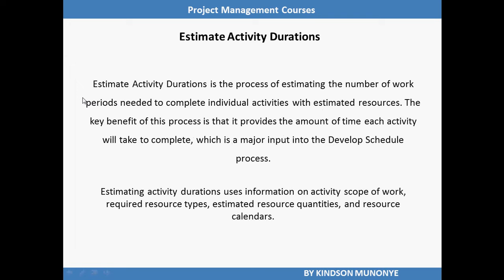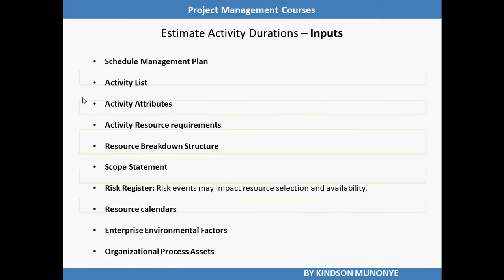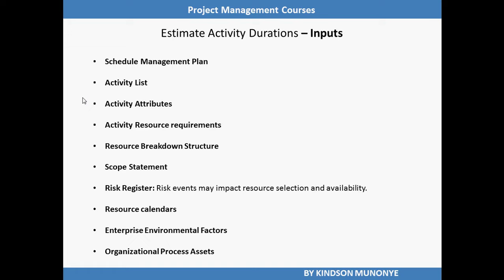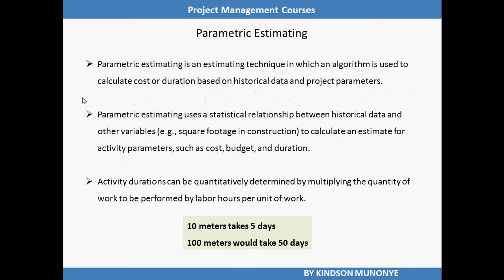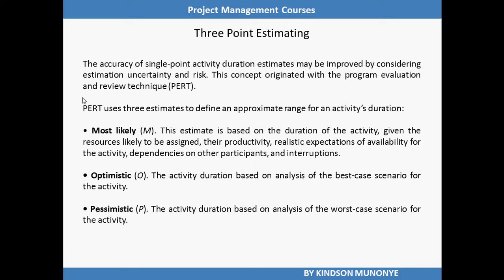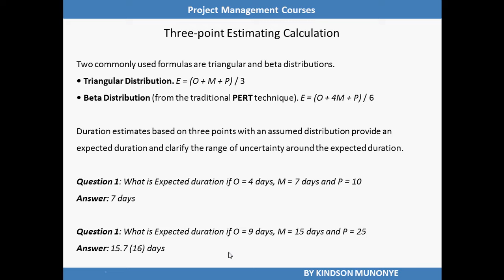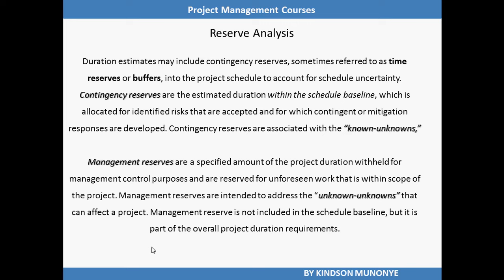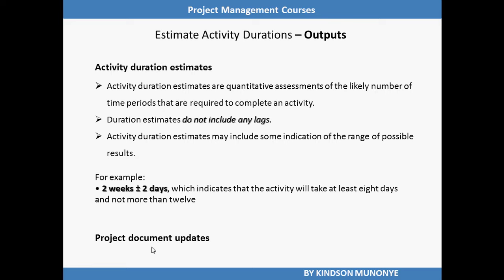Project Time Management Estimate Activity Durations